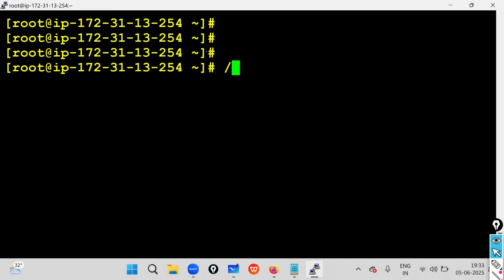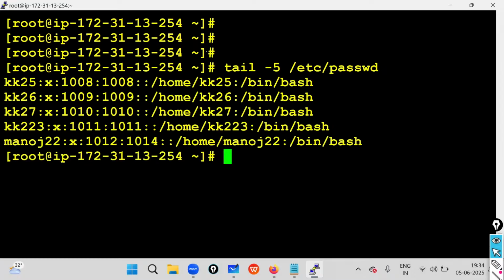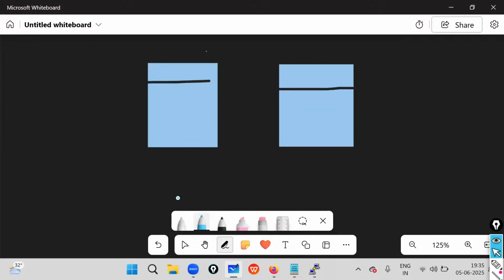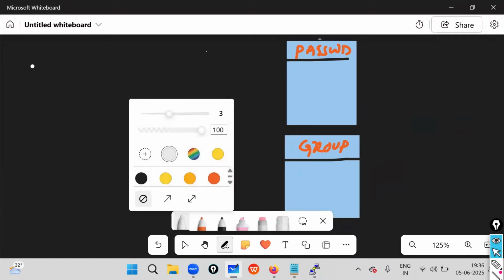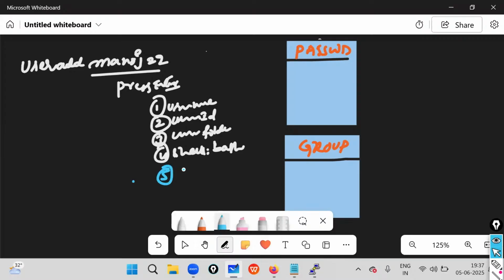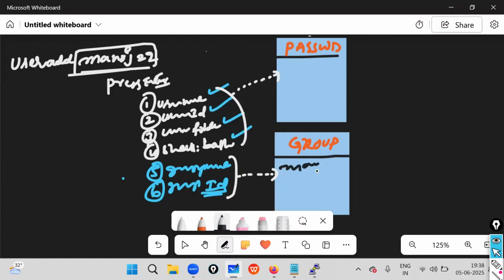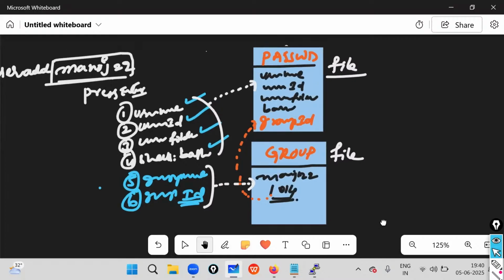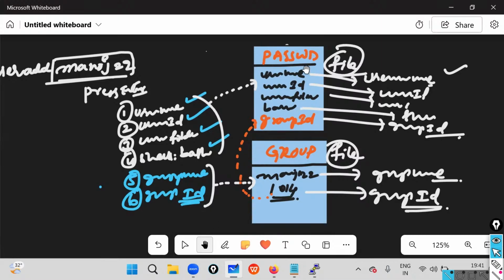Day 28 || Linux Group Management || How to Manage Groups || English || kk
Are you struggling with Linux user and group permissions?
We Make Really Hard Stuff Easy to Understand

In this video, you'll learn:
➡️  What Linux groups are and why they're crucial for security.
➡️  How to create new groups using the `groupadd` command.
➡️  How to modify existing groups with `groupmod`.
➡️  How to safely delete groups using `groupdel`.
➡️  Adding and removing users from groups with `usermod`.
➡️  Changing file group ownership with `chgrp`.
➡️  Understanding primary vs. secondary groups.
➡️  Practical examples and best practices for real-world scenarios